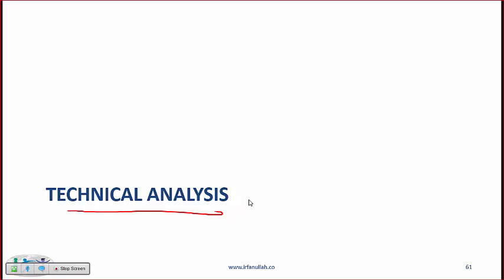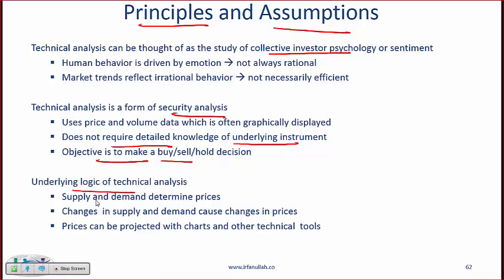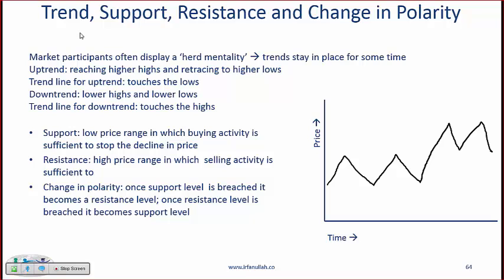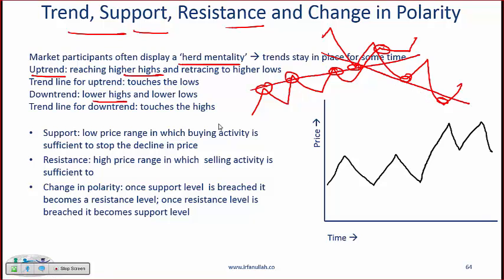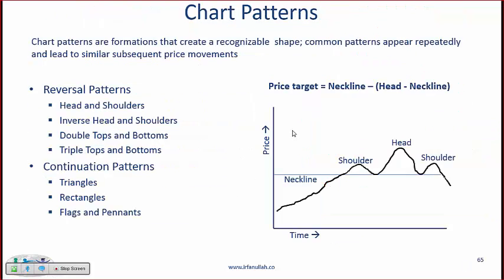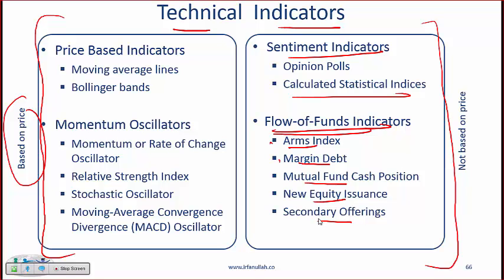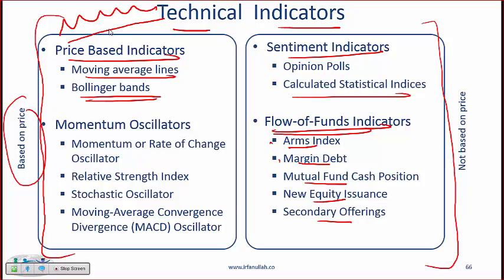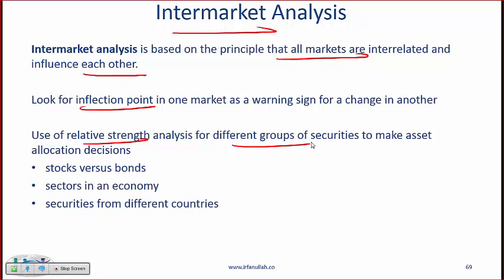Level I CFA Quant: Technical Analysis - Summary